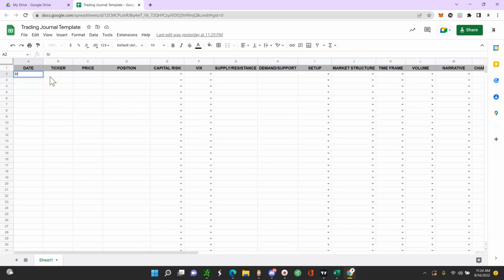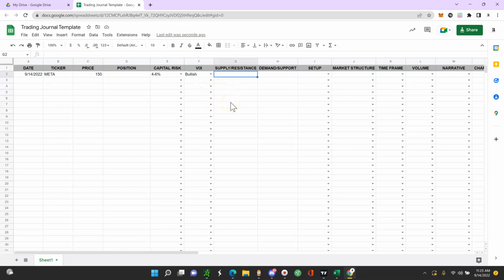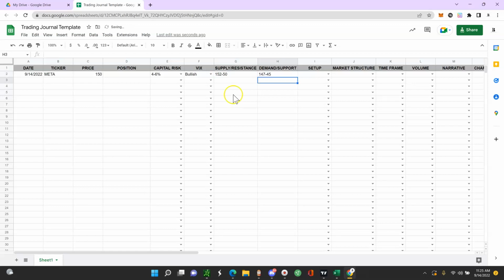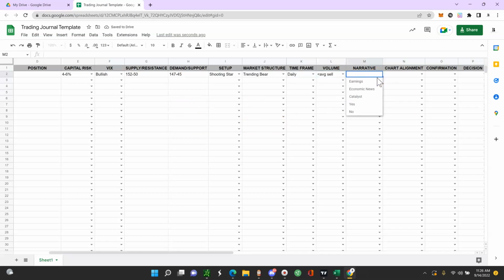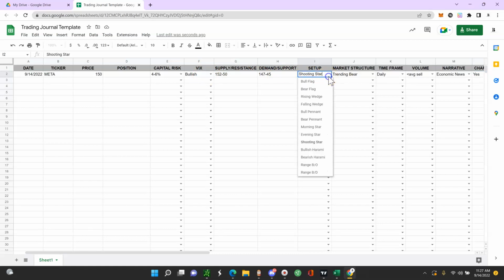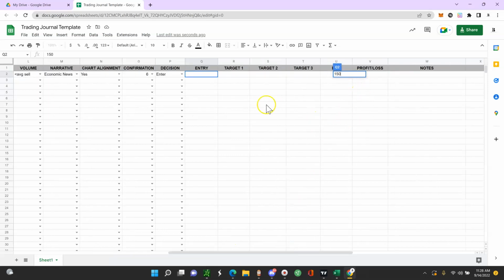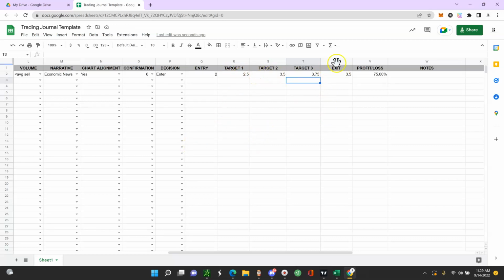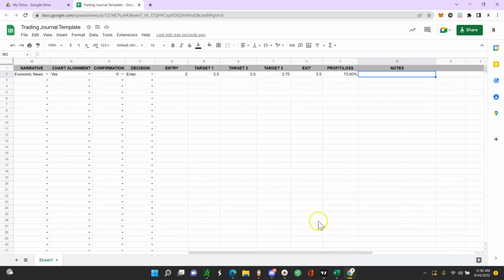Trading Journal Template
In this video, I do a quick walkthrough of the Trading Journal Template that I created just for you!

New course with Buy the Hood University!